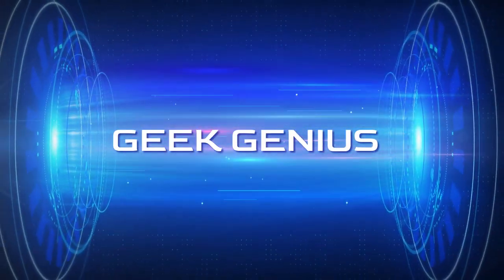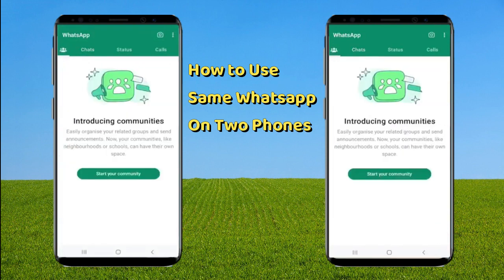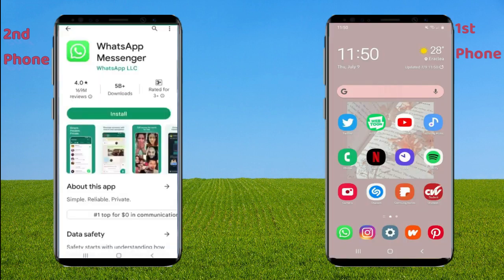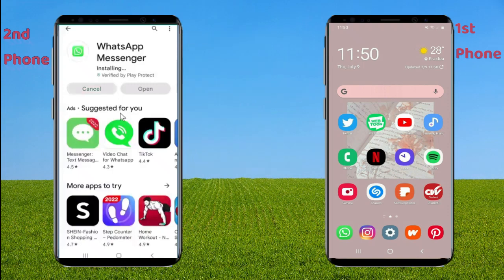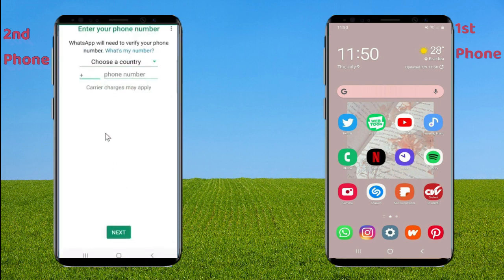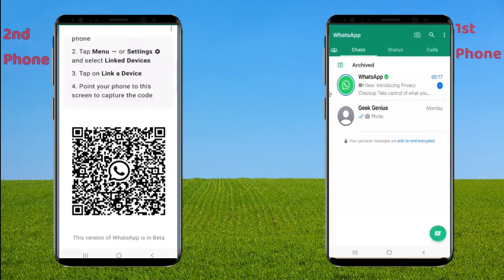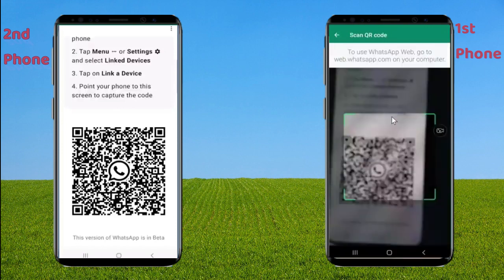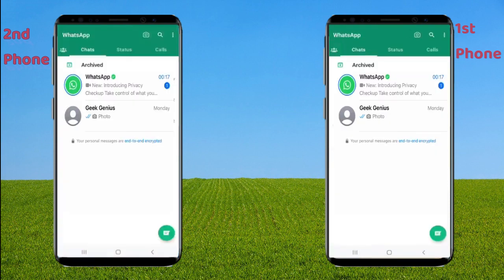Use Girlfriend's Whatsapp on Your Phone | How to Use Same Whatsapp on Two Phones?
You must have wondered many times if you can use your whatsapp account on two of your phones (Apna Whatsapp account 2 phone pe kese use kare) or maybe you may want that you can use your girlfriend's whatsapp on your phone as well (Apne mobile pe girlfriend ka whatsapp kese on karein). You must have thought that it is not possible but no my friends its actually possible and I'll tell you how it is possible in this video. So watch the complete video to use same whatsapp account on two phones.